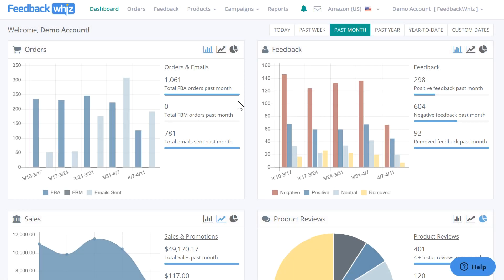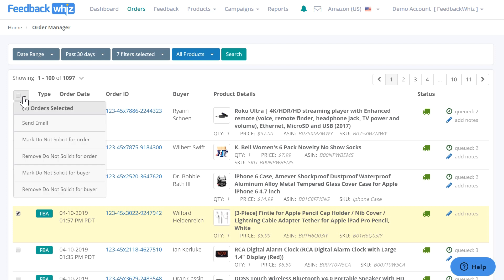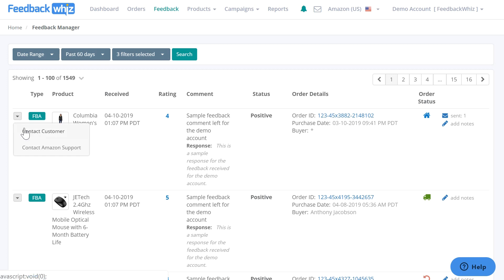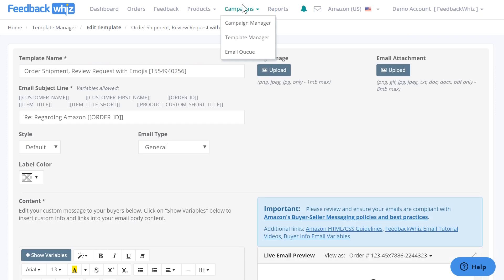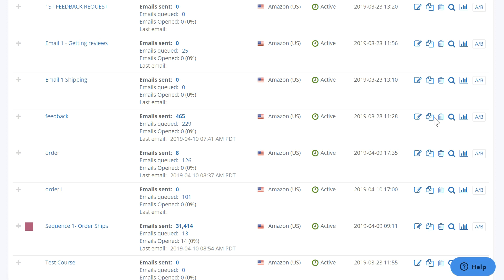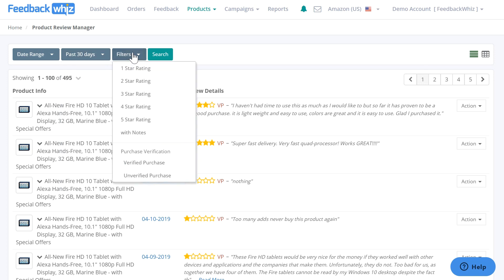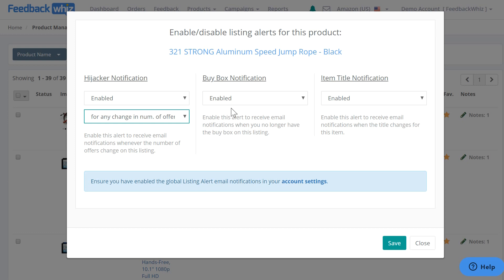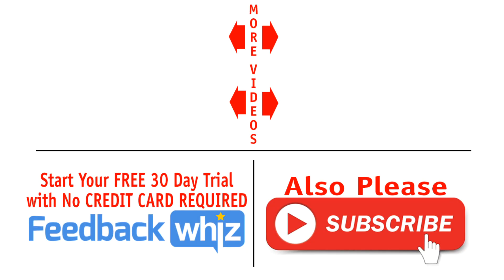Amazon Product Reviews and Email Automation Tool Demo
This is a full demo of feedbackwhiz which covers all the features including amazon product reviews, email automation and more. This is a full feedbackwhiz tutorial of how the software works and what features are included in feedback whiz.

-Overview of Dashboard- this is where you can quickly see the data for your orders, feedback, sales, product reviews, quick stats (such as most reviews), campaign history. You have the option to change how the graphs are displayed. Up here you can change the time frame and see how the data displayed changes.

-Here is your Order Mager page fully integrated FeedbackWhiz ties all data related to the order such as feedback, repeat buyers, refunds, opt outs, shipping statuses, item promotions. Not only can you search and filter this data, but we use this data to help you accurately target and send emails to maximize conversions, You can also add internal notes to stay organized. You can see emails that have been sent/queued (show how to manually send email/ mark DNS for order/buyer)

-This is the Feedback page where you can easily see all of your feedback. (Go over search bar and customize dates) you can also narrow it down by only viewing negative or positive ratings to see what the issues are or what the customers are loving. You have the option to contact customer/ Amazon support. Also to keep track of these ratings you can add internal notes and see which emails have been sent/ queued.

-This is your template builder page, you can create a new one by selecting this button or load a pre built template and edit it to your liking. I am going to show you how one looks like. You can see the video on how to insert Gif’s, clickable buttons, and variables- they are an engaging way to increase conversion. You can also send yourself a test email to see how they look like in your customer’s inbox.

-Once your template is created, you can create a campaign by going into the Campaign Manager page, I’ll show you one already made (seq 1 order ships) here is your target orders and exclusion options. Save. Our campaigns only target new orders (show drop down to select the past days to target)
Show on campaign page and go over the options- here is duplicating, a preview of your email, stats to show open rates, here is A/B split test options you can split the email up to 5 times to see which receives more open rates and there is a video on how to A/B split.

-In your Product Review Manager page, here are the search/date options and also filters for which stars you want to see. You can view all of your product reviews by most recent or if you click on this icon, you can group them by product which makes it a lot easier to read all of the reviews for that specific ASIN. You have a direct link to the product review on Amazon which makes it easier to respond to.

Here is the Product Manager page, you have the option to turn on alerts for hijacker, loss of buy box, and title list change notifications. Mention short titles for email templates

This is your Reports Manager page which exports all your data from FeedbackWhiz into a csv file. You have the option to view Orders, Buyers, Feedback, and product reviews report.

FeedbackWhiz Features:

o Critical Event Notifications
o Graphs & Statistics
o Customer Orders Integration
o Real Time Refund Integration
o Automatic Buyer-opt Outs

o Live Email Preview
o Easy Variable Insertion
o Custom Buttons for Links
o Animated Gifs and Emojis
o A/B Split Testing
o Internal Note System

o Logo & Attachments
o Email Tracking & Analytics
o Duplicate Email Detection
o Target and Exclusion Statuses
o Seller Feedback Notifications
o Automated Email Campaigns

o Campaign Filters and Timers
o Repeat Buyer Integration
o Positive Feedback Integration
o Buyer / Order Blacklist
o Download Data Reports
o Send Manual Emails

o Hijacker Alerts
o Buy-Box Alerts
o Listing Title Change Alerts

o Available Markets: Amazon US, Mexico, Canada, UK, Germany, Italy, France, Spain, Australia, Japan and India.

FeedbackWhiz software was created to help amazon sellers get more feedback and also more reviews on their products while still staying within the TOS agreement of Amazon. FeedbackWhiz makes software for amazon sellers to dominate the marketplace. Advanced software for merchants to boost their business, repair amazon feedback, improve product reviews, and automate high-volume emails.